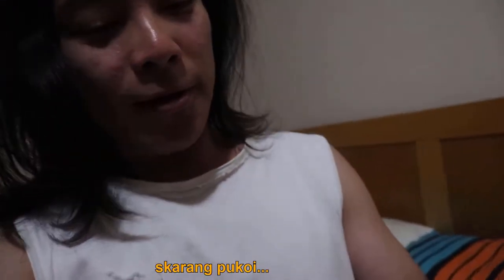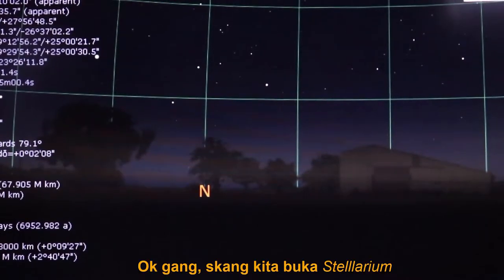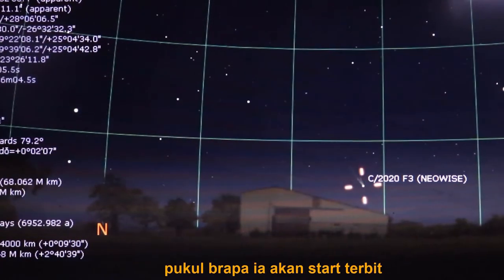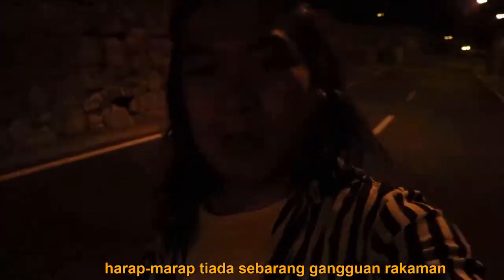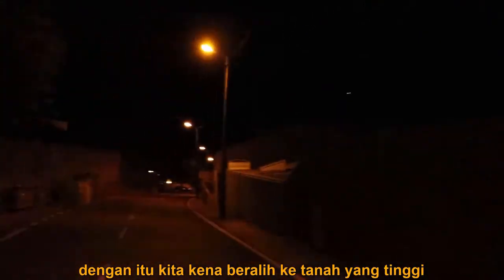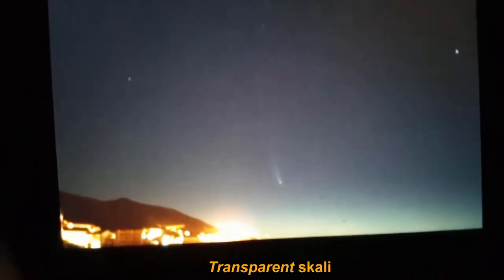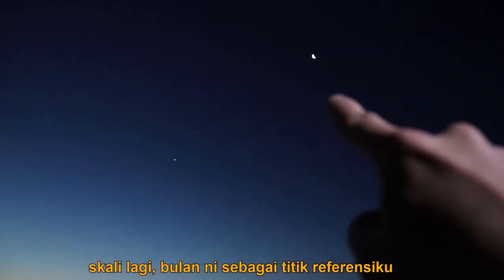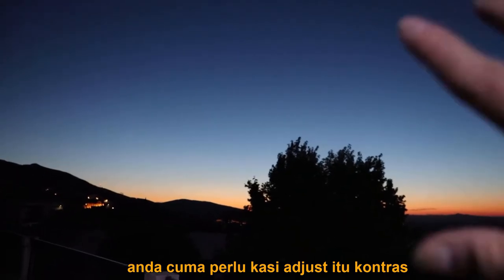COMET NEOWISE in Portugal Vlog Episode 1 [BM]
Hunting Comet NEOWISE (C/2020 F3)  in Covilhã , Portugal with various DSLR settings. Video in English with Malay subtitles.

- Equipments -
Canon EOS 77D
Canon EF-S18-55 mm  f/4-5.6 IS STM Kit Lens
SAMSUNG Galaxy Note9 (EU Version)
DJI Mavic Mini
GorillaPod 3K
TAKSTAR SGC-598 Shotgun Mic
3 Canon Batteries (Fully Charged)
3  Mavic Mini Intelligent Flight Li-ion 2S Battery (Fully Charged)
1 SanDisk 64GB Micro SDXC Extreme UHS-I A2 V30 U3 Class 10
1 SanDisk MicroSD to SD Memory Card Adapter
1 USB 2.0 MMC SD SDHC Memory Card Reader/Writer
1 ASUS ROG STRIX G531GT-BQ133T NoteBook
1 Alarm Clock
2-3 Friends (𝐻𝑜𝑚𝑜 𝑆𝑎𝑝𝑖𝑒𝑛𝑠)
6 pack of Corona Extra (MOST IMPORTANT)

- Settings -
Manual Mode: ON
Long Exposure Noise Reduction: ON
Vibration Reduction (VR): OFF
Aperture, Focal Length, Exposure Time, ISO: 8:57 (1:05) - 9:56 (0:06)

- Editing Software -
Adobe Photochop CC 2018
Lightroom Classic CC
HitFilm Express 14
FastStone Photo Resizer 4.3

- Free Downloadable Apps -
𝑆𝑘𝑦𝑆𝑎𝑓𝑎𝑟𝑖 - 𝐴𝑠𝑡𝑟𝑜𝑛𝑜𝑚𝑦 𝐴𝑝𝑝 (Android)

Intro:
Artist: 𝑆𝑙𝑒𝑒𝑝 𝑆𝑒𝑞𝑢𝑒𝑛𝑐𝑒
Song: 𝑊ℎ𝑎𝑡 𝐼𝑓 𝐼 𝐷𝑜𝑛'𝑡 𝐸𝑥𝑖𝑠𝑡? (𝑂𝑟𝑖𝑔𝑖𝑛𝑎𝑙 𝑀𝑖𝑥)
Duration: 0:34 - 0:47

พี่เสกเล่นกีตาร์เพลง อยากร้องดังๆ - ปาล์มมี่
Artist:  (เสกสรรค์ ศุขพิมาย, เสก โลโซ) (𝑆𝑒𝑘𝑠𝑎𝑛 𝑆𝑢𝑘𝑝𝑖𝑚𝑎𝑖, 𝑆𝑒𝑘 𝐿𝑜𝑠𝑜)
Song:  อยากร้องดังดัง (𝑊𝑎𝑛𝑡 𝑡𝑜 𝑆𝑖𝑛𝑔 𝐿𝑜𝑢𝑑𝑙𝑦) by ปาล์มมี่ (𝑃𝑎𝑙𝑚𝑦)
Duration: 0:25 - 0:52

Outro:
Artist: 𝑁𝑖𝑐𝑒 𝑆𝑡𝑢𝑝𝑖𝑑 𝑃𝑙𝑎𝑦𝑔𝑟𝑜𝑢𝑛𝑑
Song: 𝑆𝑡𝑒𝑟𝑒𝑜 𝐺𝑖𝑟𝑙
Album: My Life is My Parent's Biggest Television

- Sound Effects -
Lisbon airport, LIS, Portugal: Approach and landing on Runway 03. With ATC + ATIS. Cockpit view. 4k